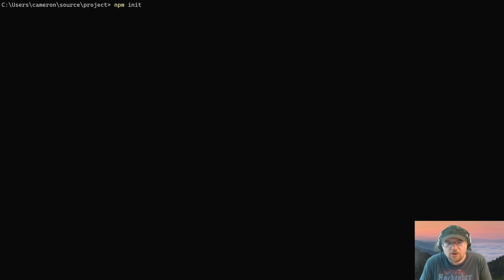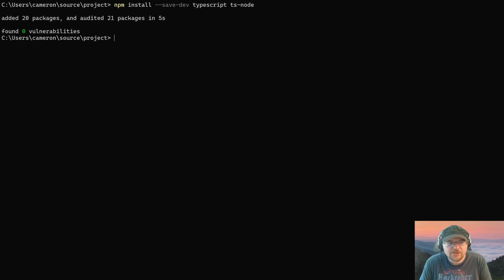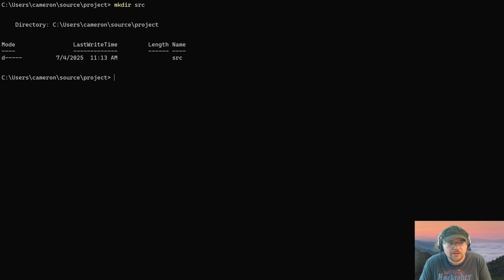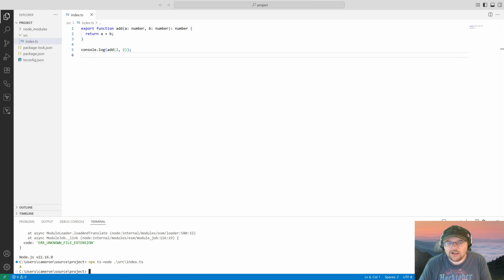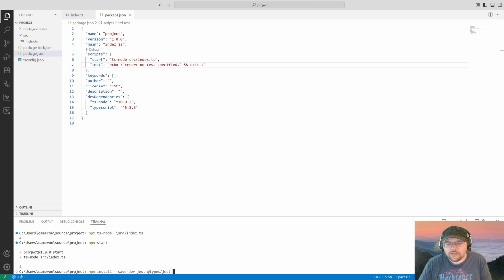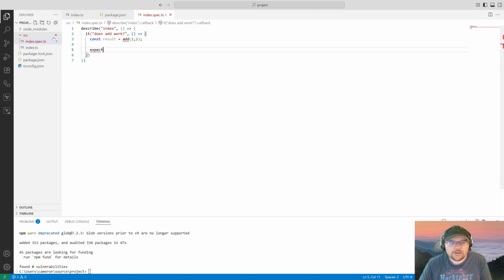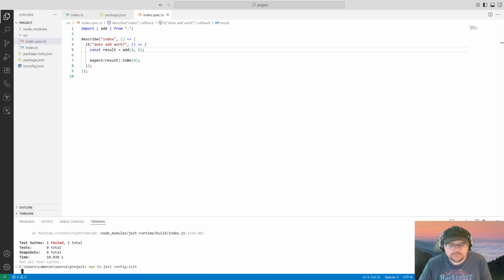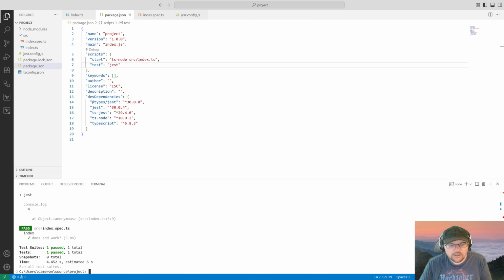Setting Up a Node Project with TypeScript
In this video, I show you how to create a Node application that's using typescript. Libraries used in this video

- typescript
- ts-node (for executing typescript)
- jest (for unit testing)
- ts-jest (for interacting with jest and typescript)